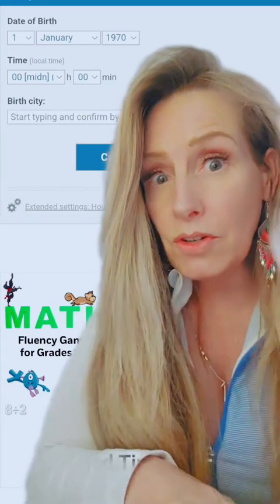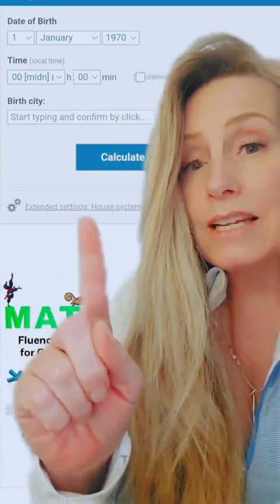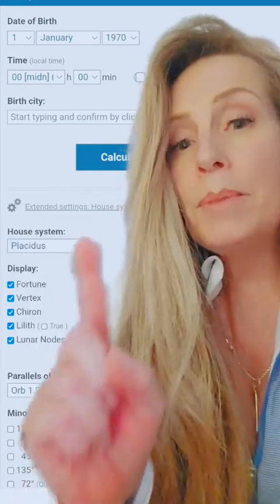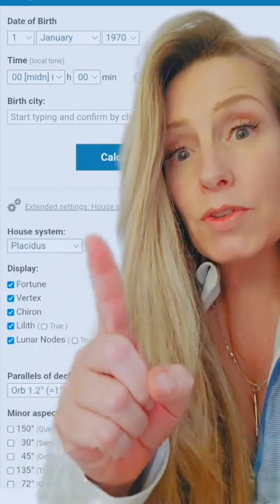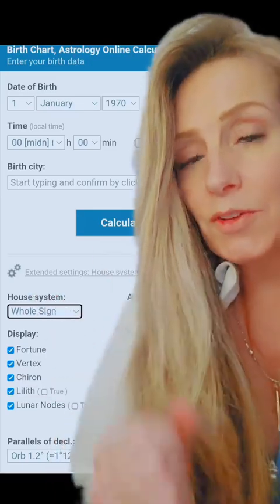How To Calculate Your Natal Birth Chart